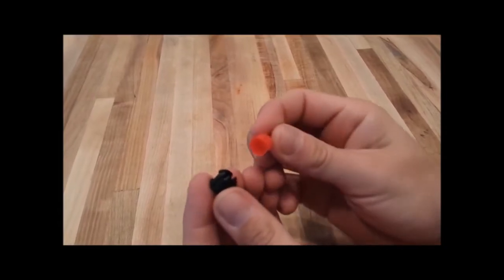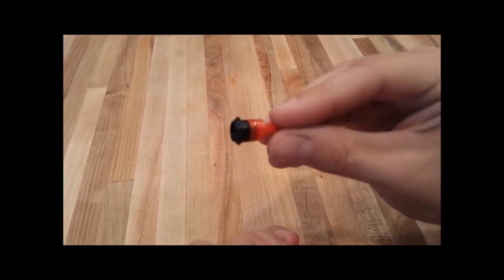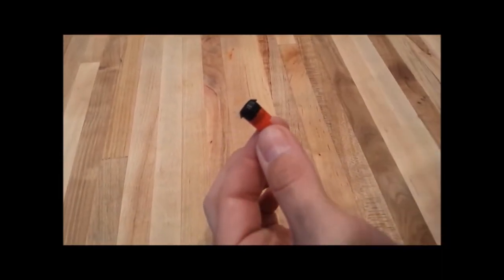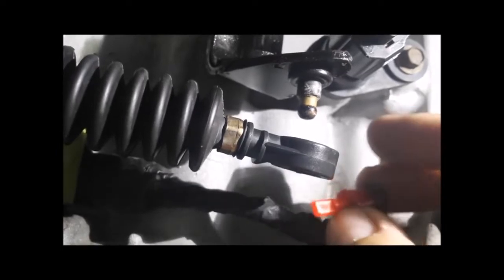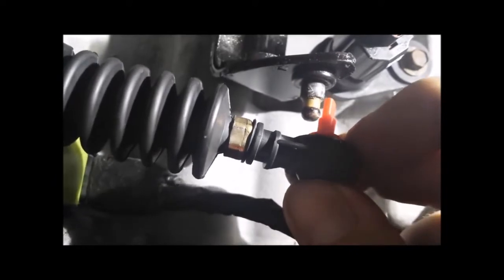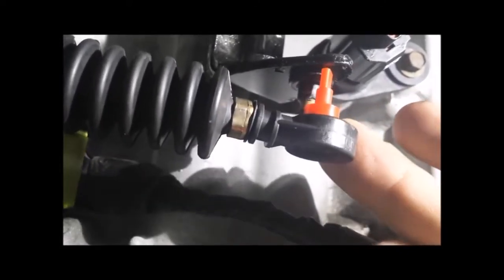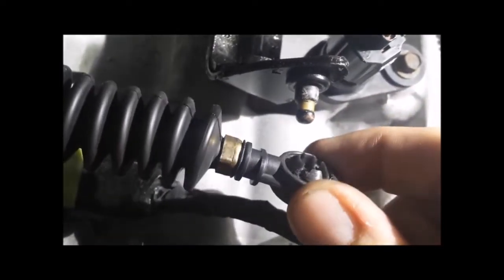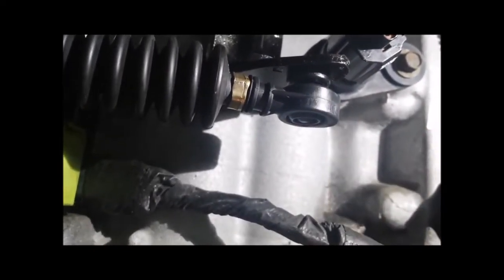The easiest way to fix or repair the Lincoln Nautilus shift lever! Kit includes replacement bushing.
This kit fits many makes and models! Check out full fitment by year, make and model